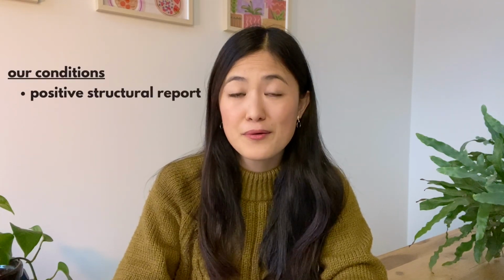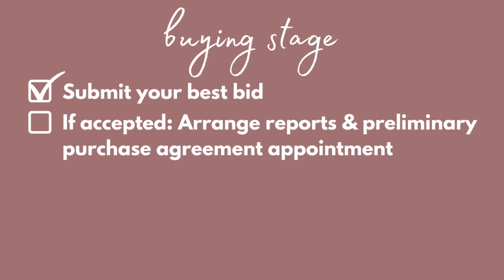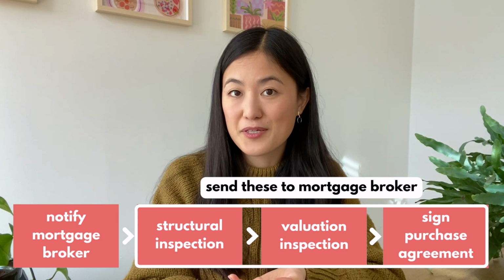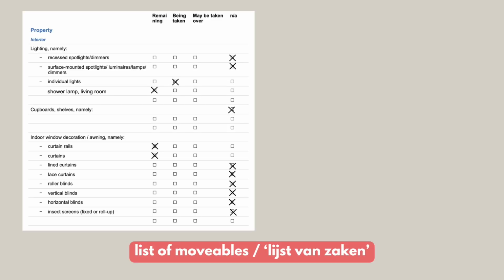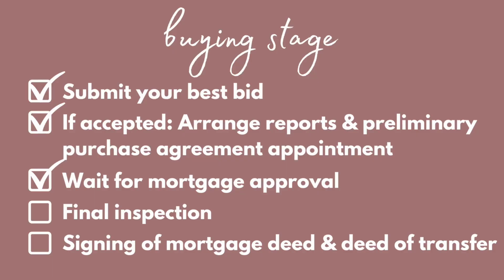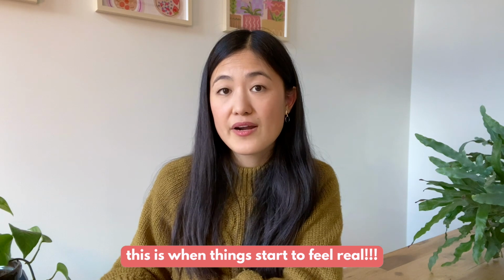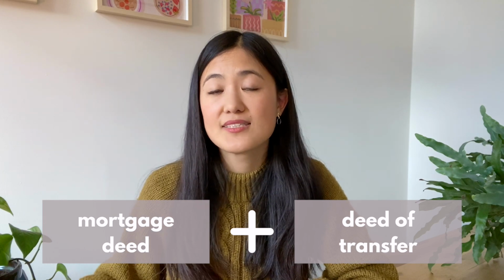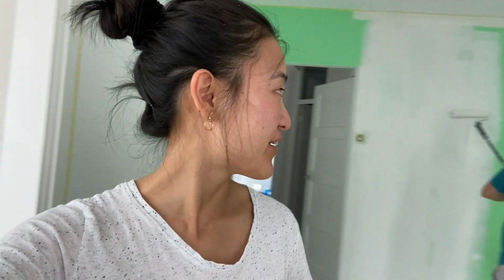BUYING A HOME IN THE NETHERLANDS | part 2: bidding & mortgage approval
This is Part 2 of my 'buying a home in the Netherlands' series.

This video is all about the bidding/buying stage - what happens when you find a property you actually like. It is the most stressful part of the whole process, but it actually consists of only 4 steps and is not as scary as it seems! Stay until the end to see what it was like when we first got our keys!

PS: The sun was doing some weird things during the recording of this video so sorry about the multiple lighting changes lolol

TIMESTAMPS
⊹ 00:00 - Introduction
⊹ 00:22 - Step 1: Bidding
⊹ 02:35 - Step 2: What happens if you bid is accepted
⊹ 04:42 - Step 3: Mortgage approval
⊹ 06:40 - Step 4: Final inspection & getting the keys
⊹ 09:59 - Vlog footage from when we first got the keys!